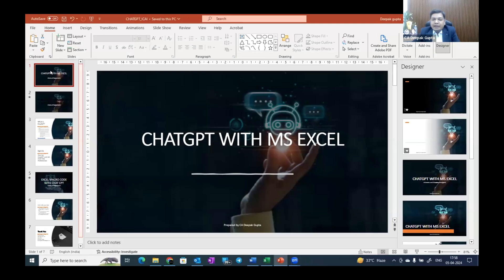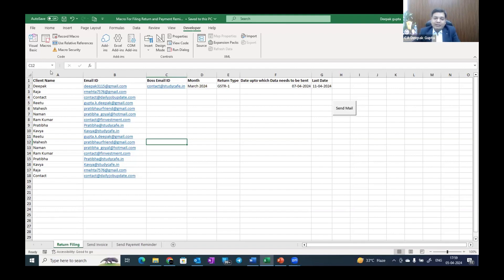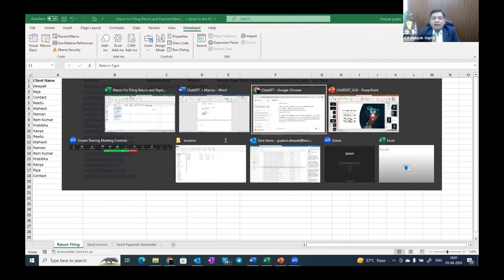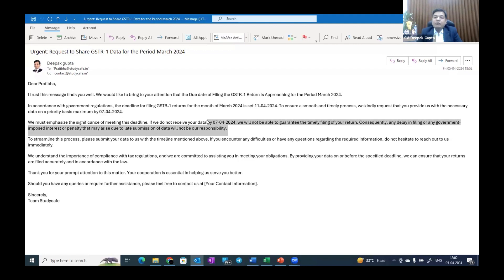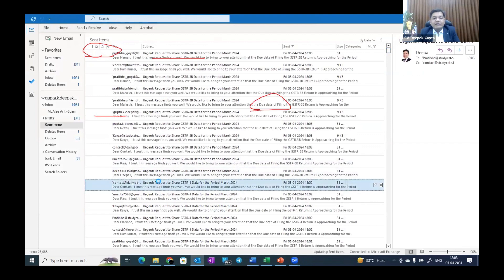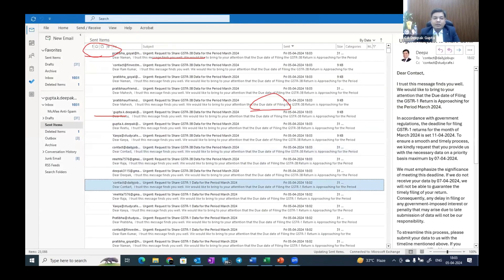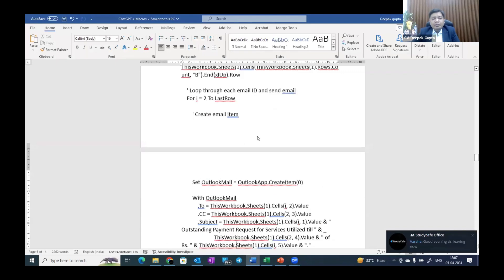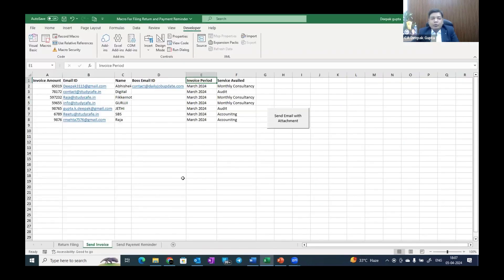Hackathon 1: Series 1 - Use Case 5 | Chat GPT with MS Excel | CA Deepak Gupta